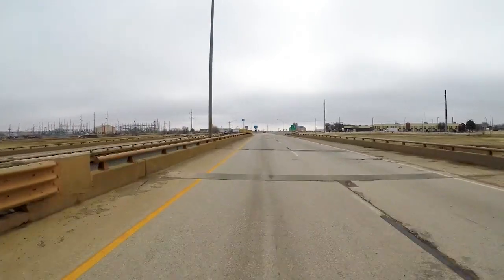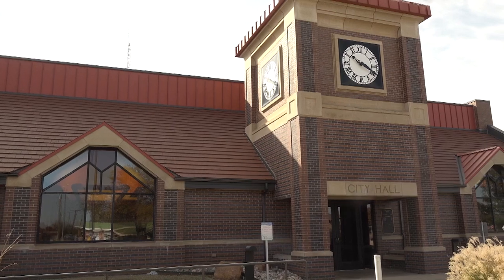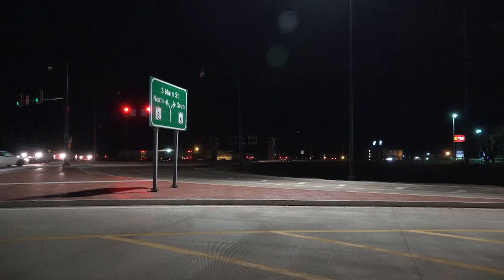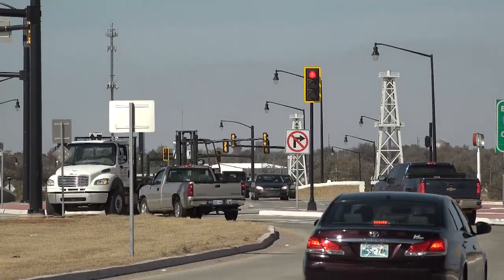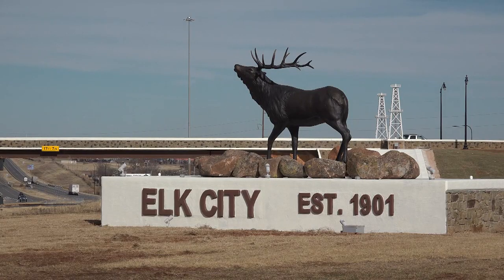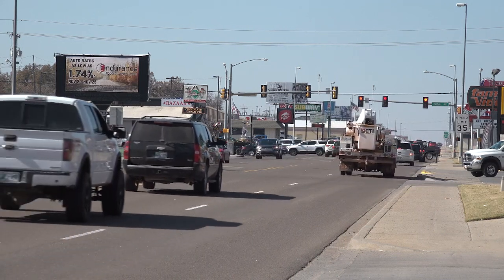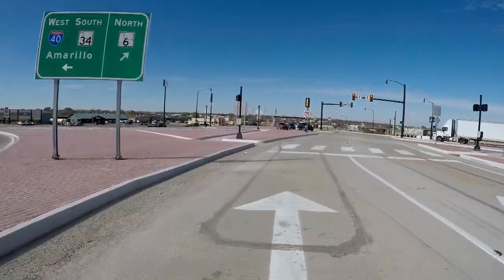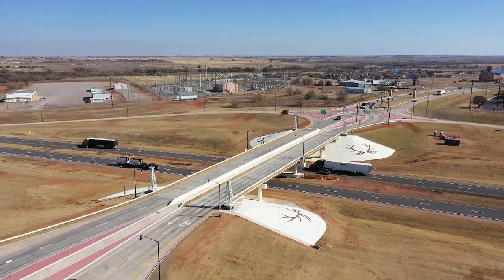A look at how a diverging diamond interchange works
Oklahoma's first DDI was built in Elk City. Here's how it works. COURTESY/ODOT